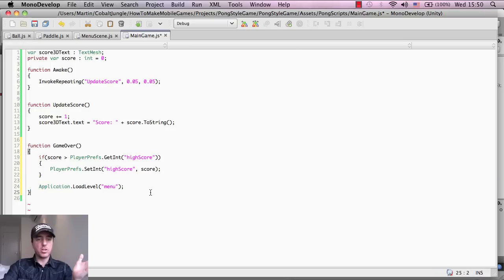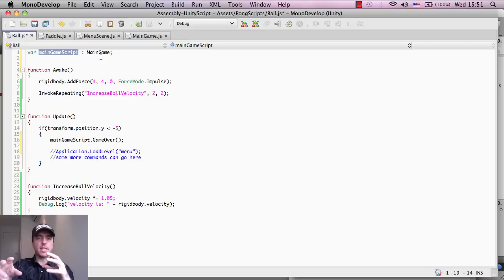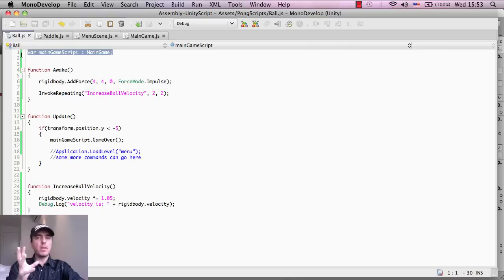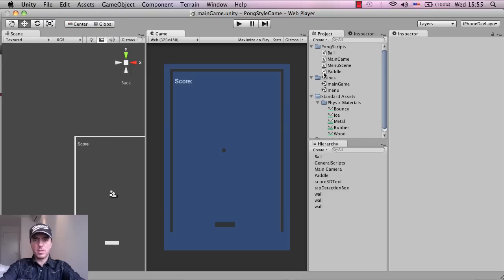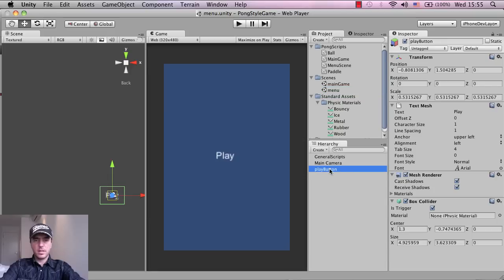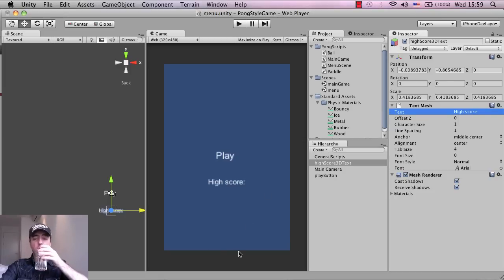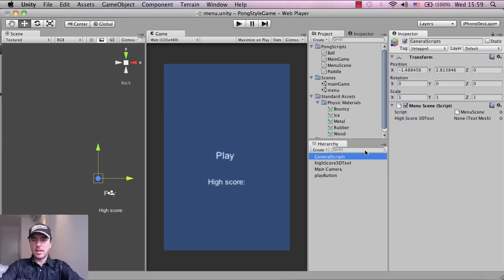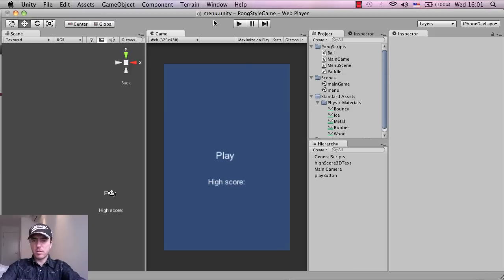Unity tutorial - Pong Game - How To Make Mobile Games - part 5C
This is a tutorial video on how to make a pong style game inside Unity 3D. It follows the game 'Ping Pong Pinball X' available for free on iPhone and Android here:

Happy developing
Martin